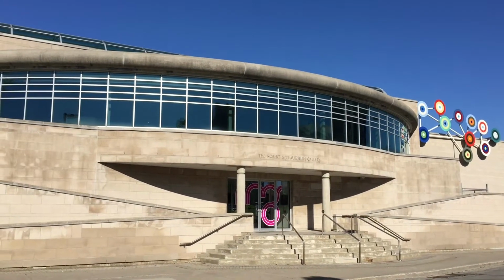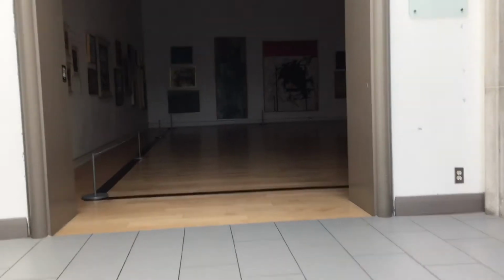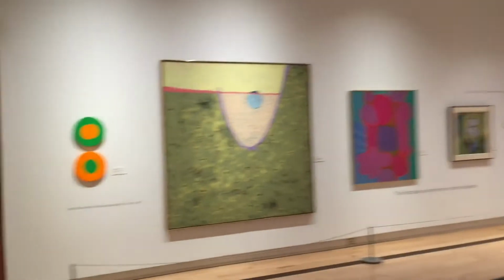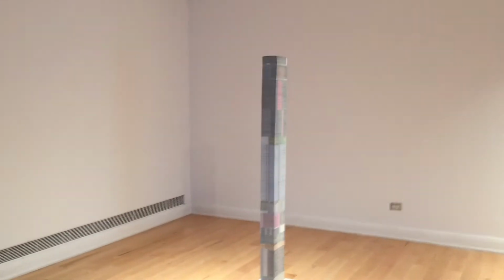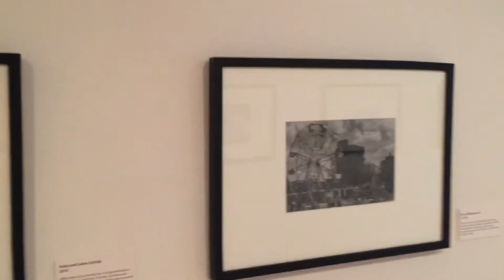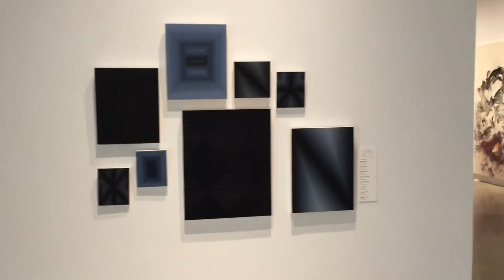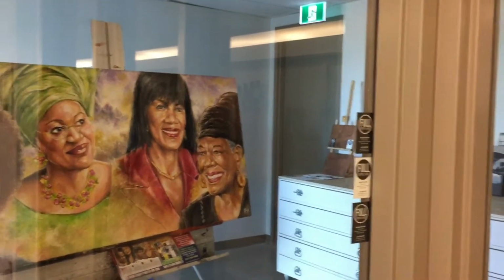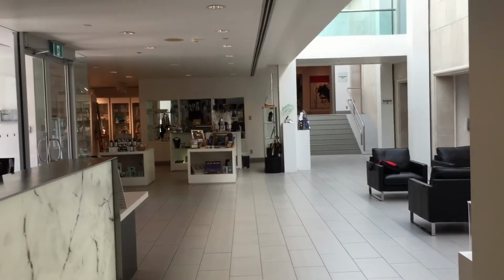Bland Designs- A Visit to the RMG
This is a quick tour of the Robert McLaughlin Gallery in Oshawa Ontario that you have heard me speak about in many of my weekly Vlogs.